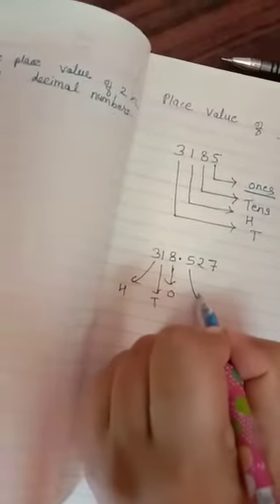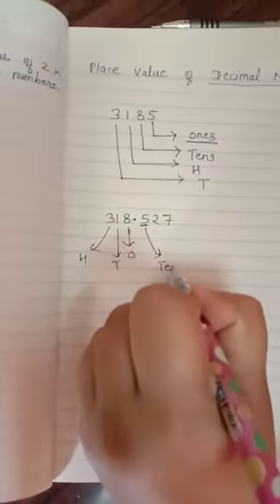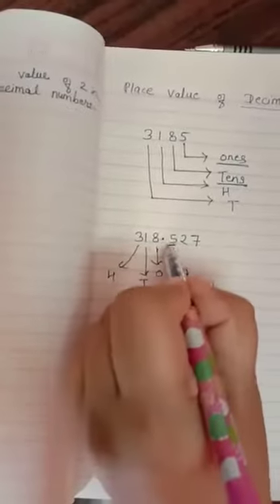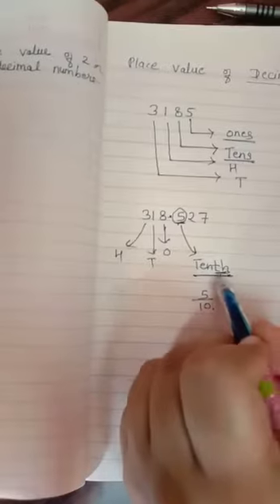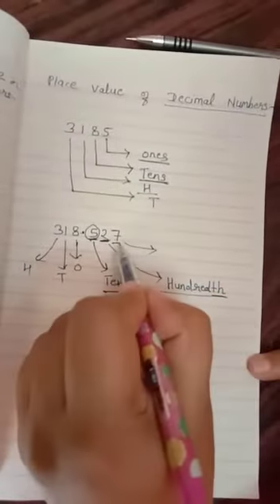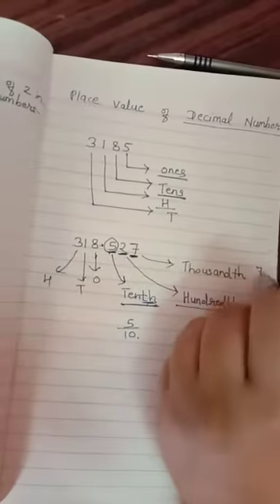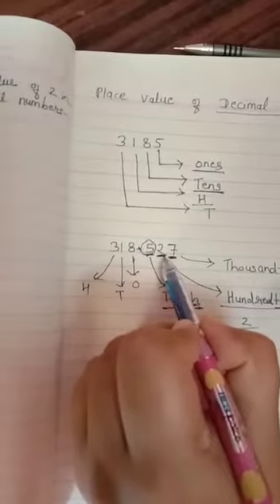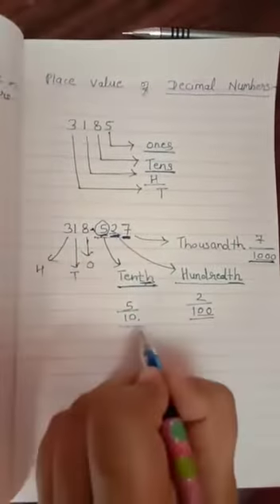Sanskar the Smart School Jagdalpur Maths for class 7th